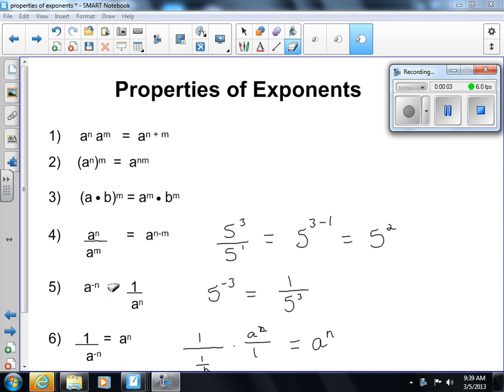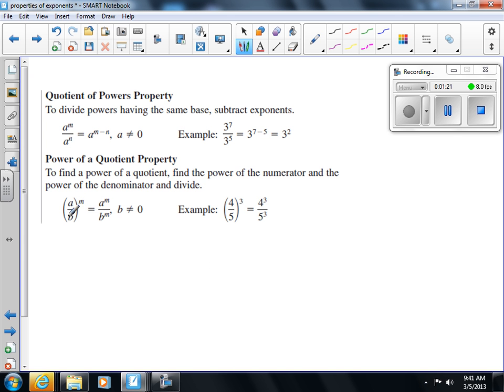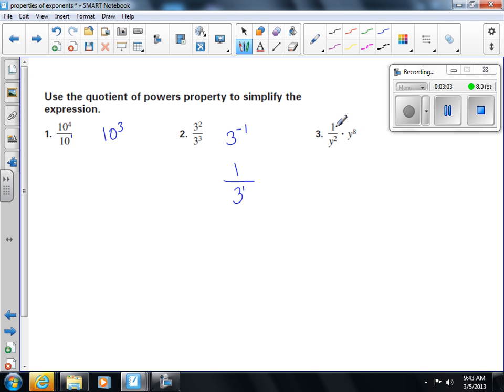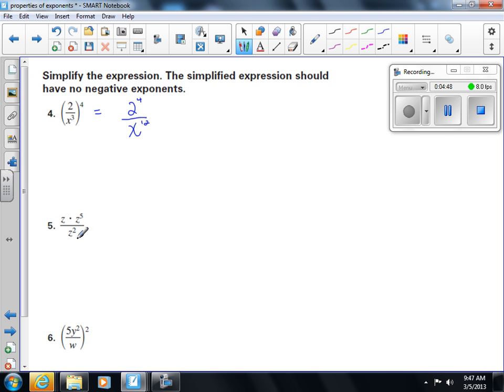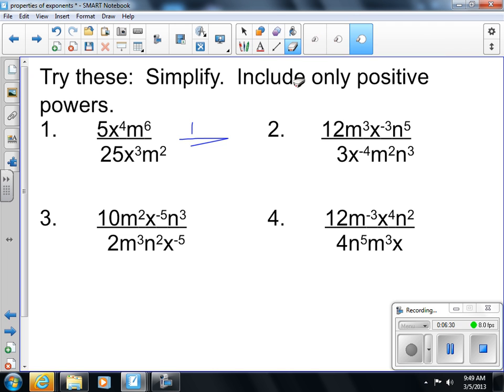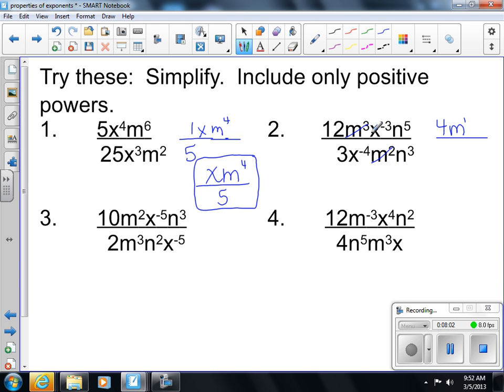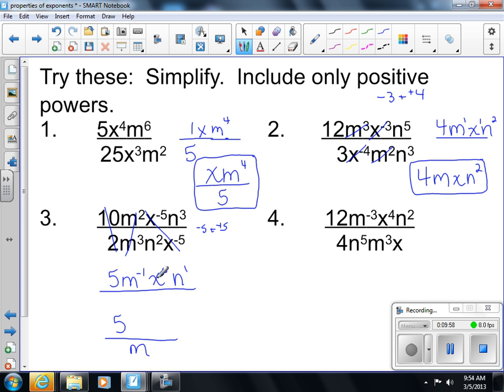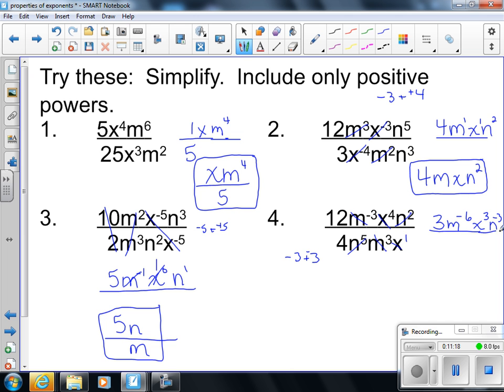Properties of Powers Lesson 2 Algebra One